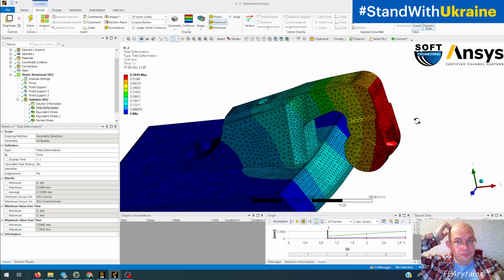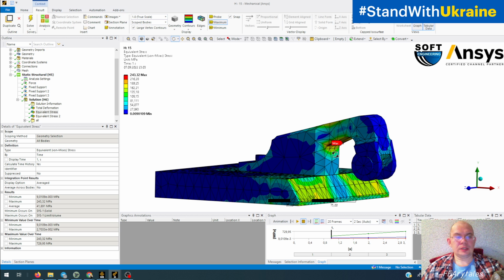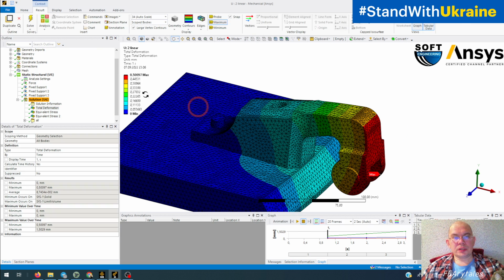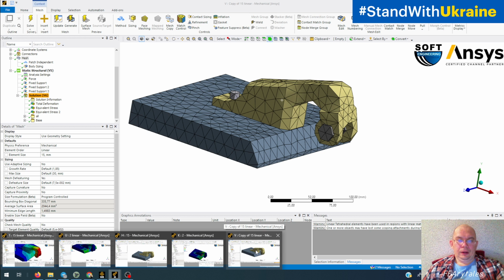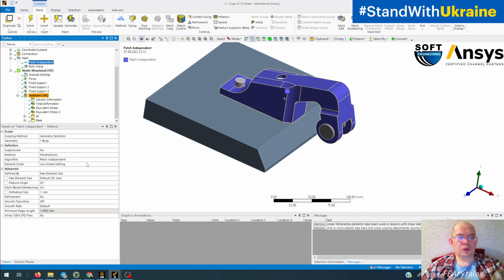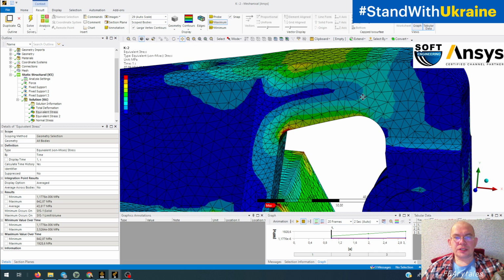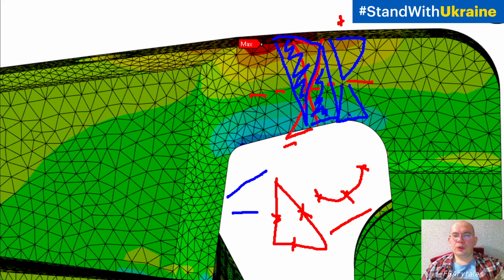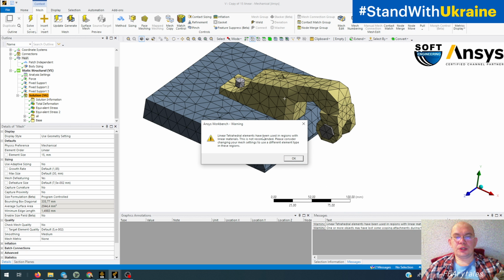Different Statement - Different FEA Result. Element Formulation. Ansys Mechanical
Difference between linear and quadratic tetra elements in Ansys Mechanical (Workbench)
👉Details in description👇

⚙ Description:
In this video, the presenter discusses the impact of element types and the order of internal functions on finite element analysis results. The key points covered include:

Mesh Comparison:  starts by comparing different mesh sizes and element types for a given model.
Mesh 1: Default mesh with an element size of 15 millimeters.
Mesh 2: Fine mesh with an element size of 2 millimeters and quadratic elements (mid-side nodes).
Mesh 3: Fine mesh with an element size of 2 millimeters and linear elements.
Mesh 4: Coarse mesh with an element size of 15 millimeters.

Deformation and Stress Results:
Mesh 2 (quadratic elements) shows a deformation of 0.60 mm and equivalent stress of 140 MPa.
Mesh 3 (linear elements) exhibits a deformation of 0.50 mm and a stress of 250 MPa.
Mesh 4 (coarse mesh with quadratic elements) displays a deformation of 0.33 mm and a stress of 160 MPa.

Node and Element Counts:
Mesh 2 has approximately 29,000 nodes and 93,000 elements.
Mesh 3 has around 18,000 nodes and 9,000 elements.
Mesh 4 has almost 2,000 nodes and 500 elements.

Element Type Considerations: Video highlights the importance of selecting an appropriate element type based on the ratio of nodes to elements. Quadratic elements (mid-side nodes) are preferable when the number of nodes is significantly higher than the number of elements. Linear elements may be suitable when the number of nodes is equal to or less than the number of elements.

Stress Distribution and Averaging: Stress distributions are compared between mesh 2 (quadratic elements) and mesh 3 (linear elements). Averaging is discussed, emphasizing the differences in stress distribution based on the type of elements used.

Effect of Element Order on Stiffness:  The use of linear elements increases stiffness and changes stress distribution. Linear elements result in constant stress and stiffness behavior, which may lead to less physically accurate results.

Recommendations: check the mesh carefully and considering the trade-offs between linear and quadratic elements. Linear elements with linear material behavior can yield accurate results in certain cases.
Conclusion: The video concludes with a reminder to check the mesh, use appropriate element types, and be aware of the impact on stiffness and stress distribution.

Key Takeaways:
The choice between linear and quadratic elements depends on the number of nodes relative to the number of elements.
Quadratic elements with mid-side nodes are preferred when the number of nodes is significantly higher.
Linear elements may be suitable when the number of nodes is equal to or less than the number of elements.
Linear elements result in constant stress and increased stiffness.
Careful mesh inspection is crucial for obtaining accurate and physically meaningful results.

Conclusion:
This video provides valuable insights into the considerations related to choosing element types and the impact on finite element analysis results. Video have explanation of different mesh scenarios, stress distributions, and the influence of element order enhances understanding for engineers and analysts working with finite element simulations. The emphasis on careful mesh inspection and considerations for linear and quadratic elements contributes to improved decision-making in the simulation process.